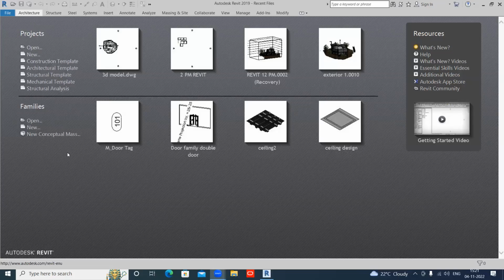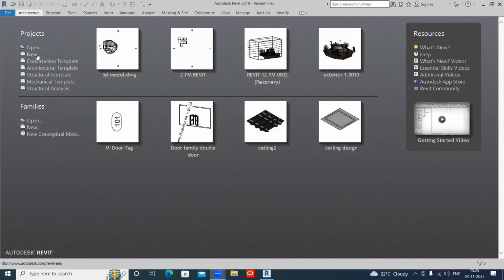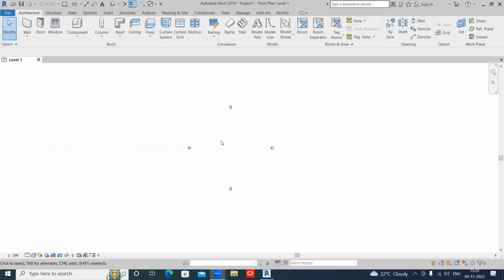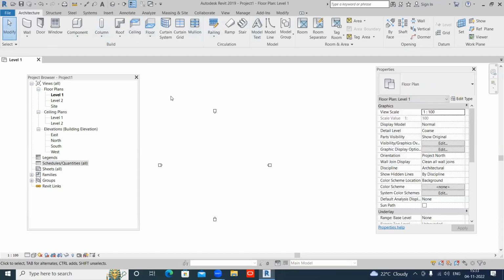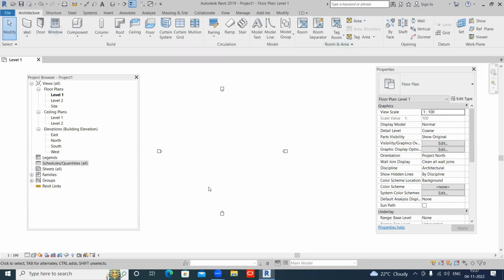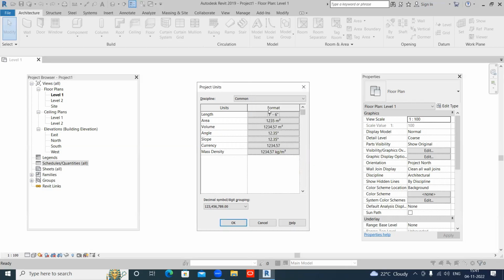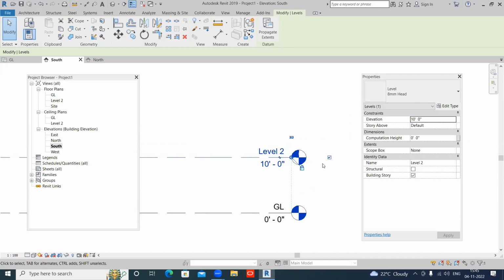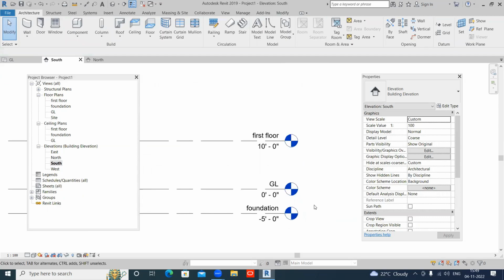Revit Architecture Tutorial - Introduction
Revit Unit setup
How to set levels in Revit